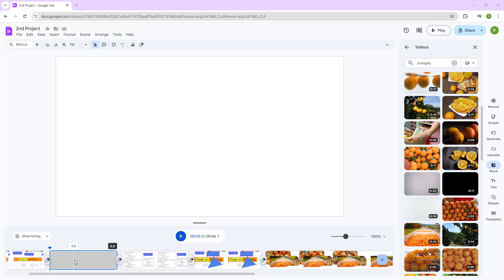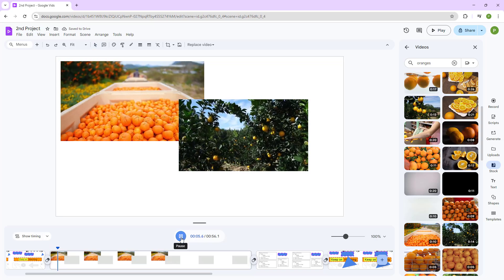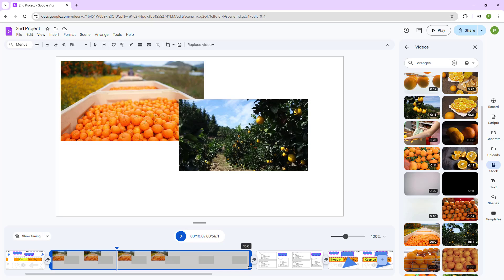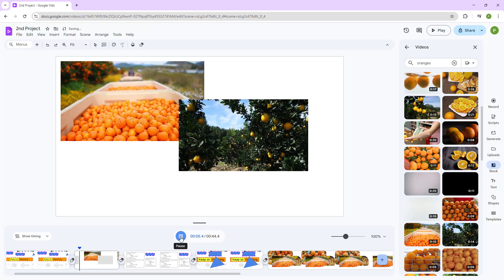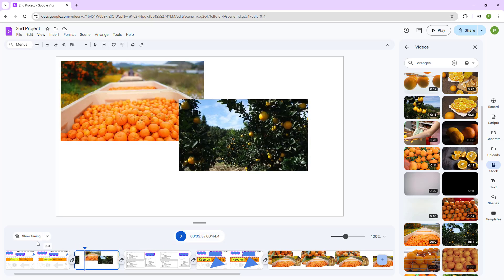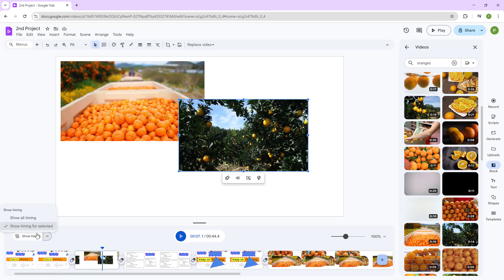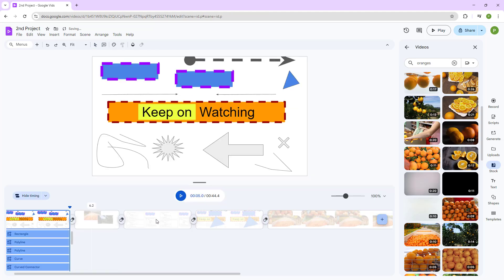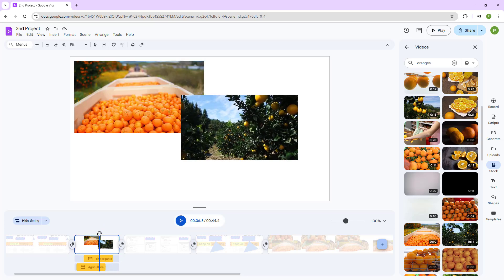Google Vids - Lesson 18 - Adjusting Scene and Clip Duration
In this tutorial, we will be discussing about Adjusting Scene and Clip Duration in Google Vids, including accessing the latest features and ensuring you're using the most current version available in your Google Workspace account.

Learn the basics of using Google Vids including how to write scripts, generate video drafts with AI, collaborate with others, and export your final video.

This lesson has been made using the latest available version of Google Vids (Workspace Labs), but the workflow is applicable to upcoming public releases and future updates as well.

If you like this video, here's our full playlist of Google Vids tutorials: